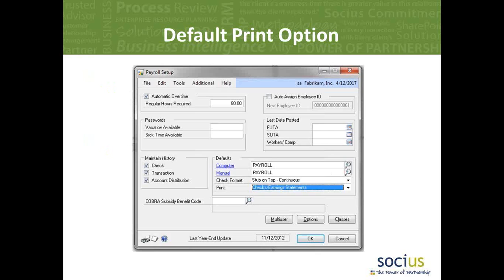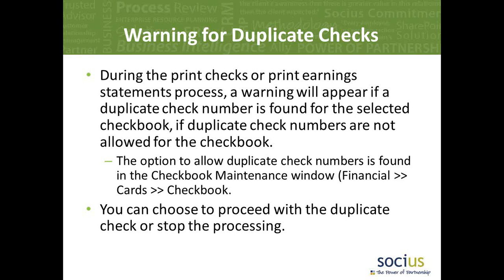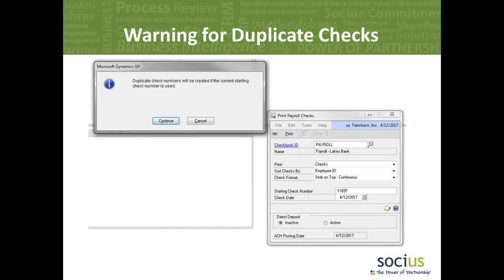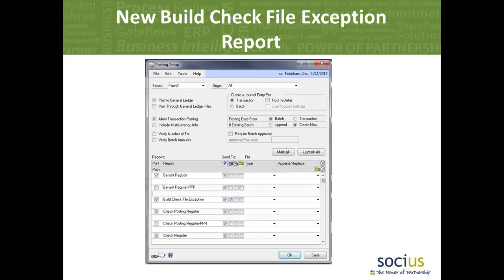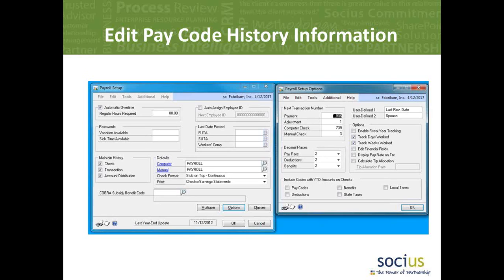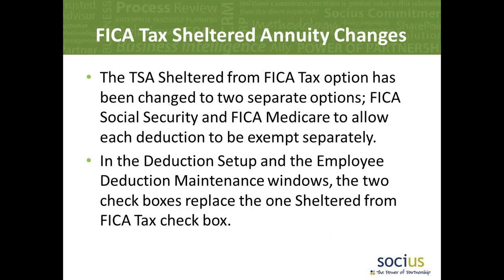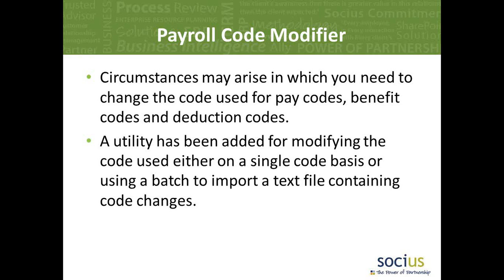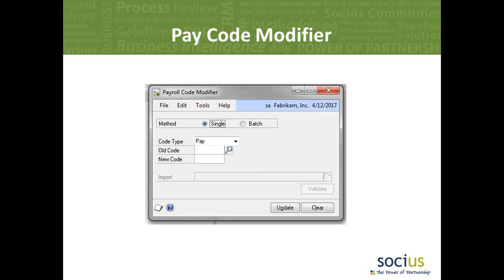Microsoft Dynamics GP 2013 - Payroll